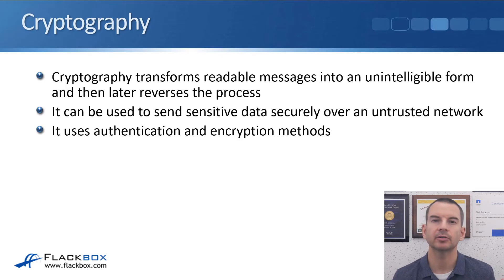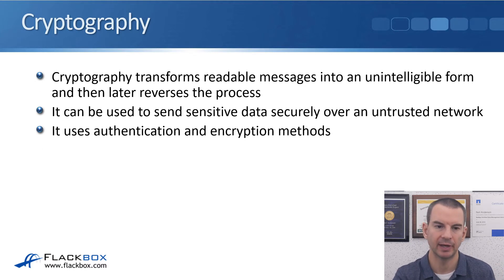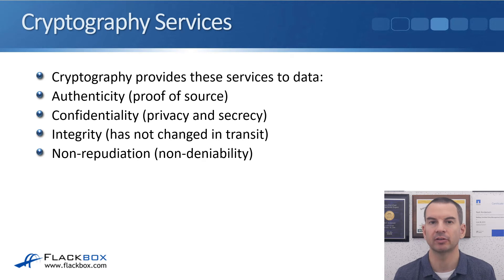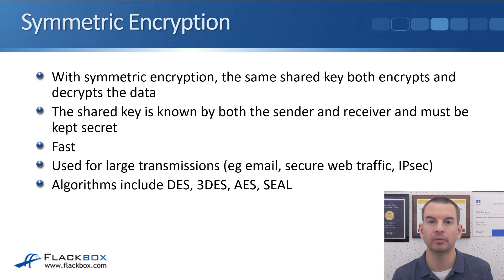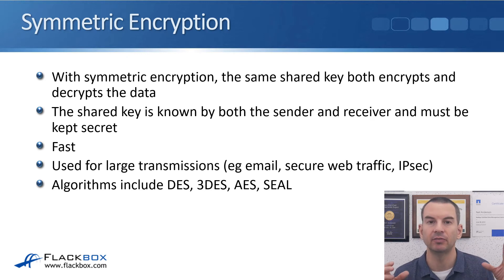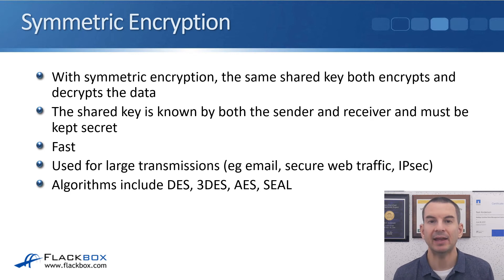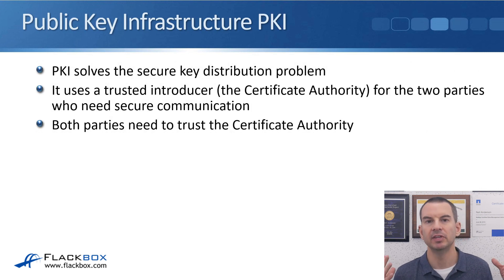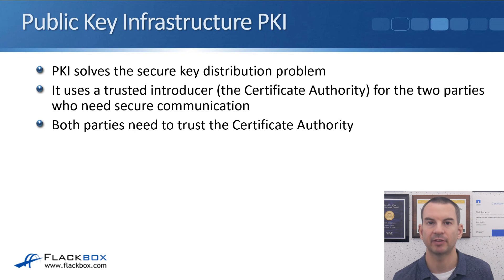Free CCNA 200-301 Course 32-06: Cryptography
I explain Cryptography in this video.

Thanks!
Neil